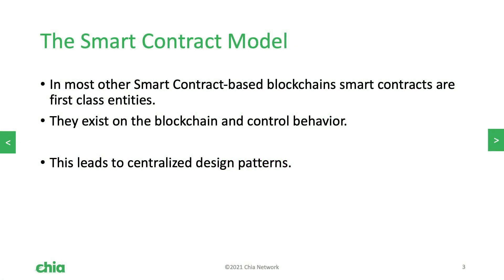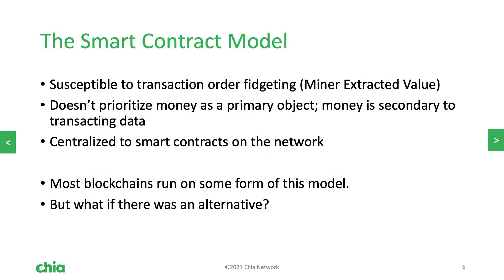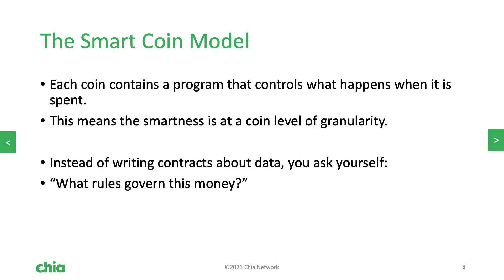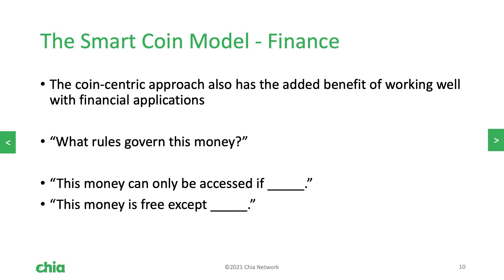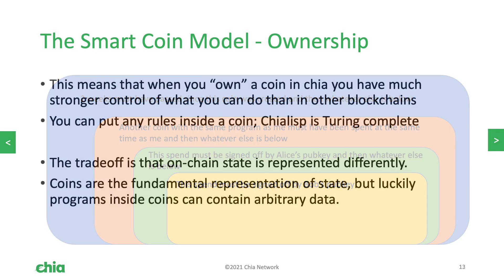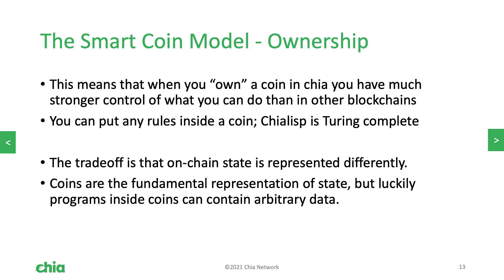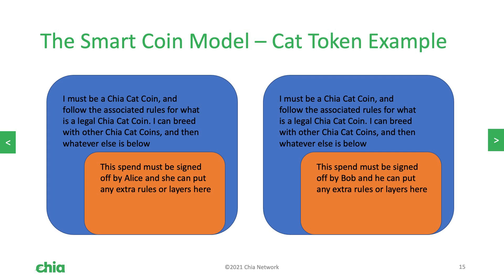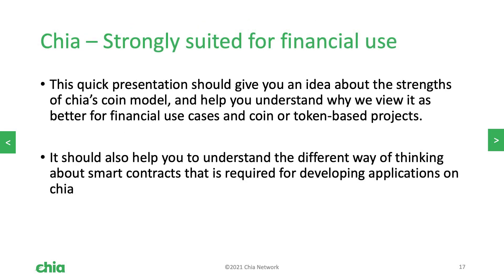Why Chia is Great | Chialisp